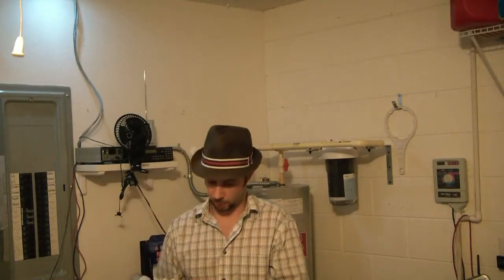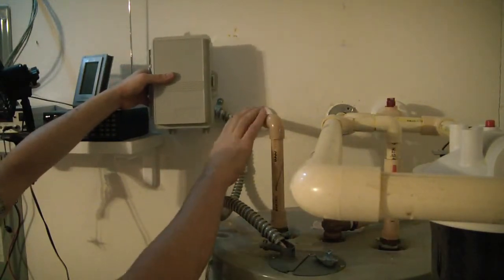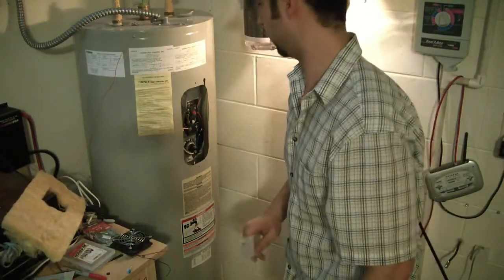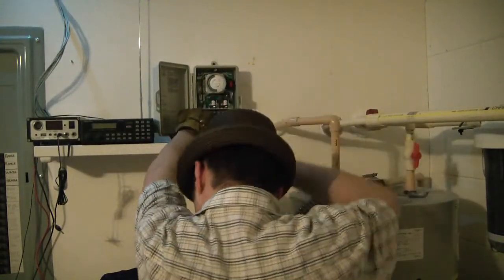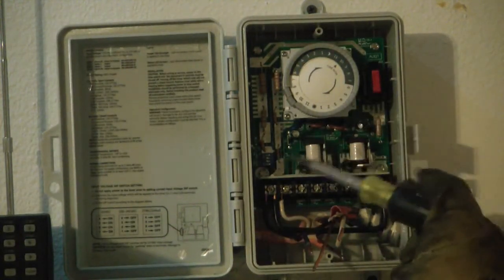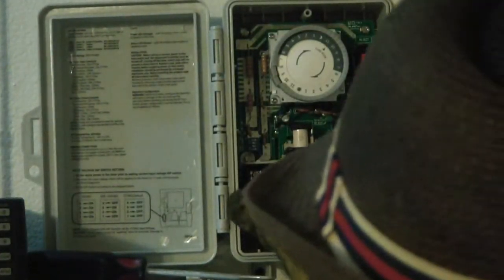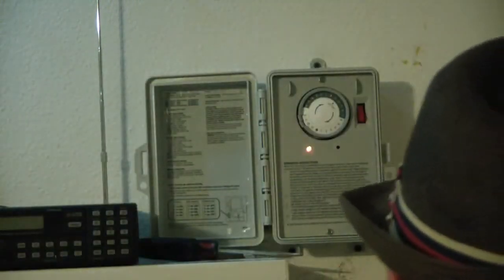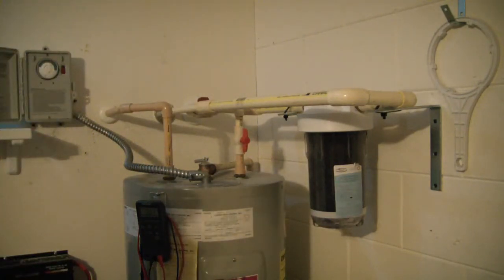Hot Water heater timer to save electric. DIY green project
I hope you enjoy this video, I have some serious power bills here in Kissimmee Florida and the hot water heater is one of the biggest electric  / power consumer appliances in a home.. This is an easy DIY power saving power project. My water heater is 220 volt AC and I got the timer from homedepot and its variable from 110 to 220 volt
With my timer set my hot water heater will only run the hours I need it! So im going from 24 / 7 to about 8-9 hours per day. That's over 50% savings on the power for my water heater by installing this simple timer.
-Pete
Mixcat.com
mixcatcom